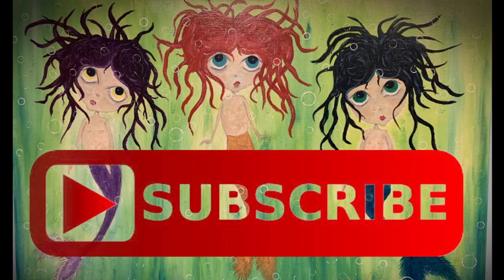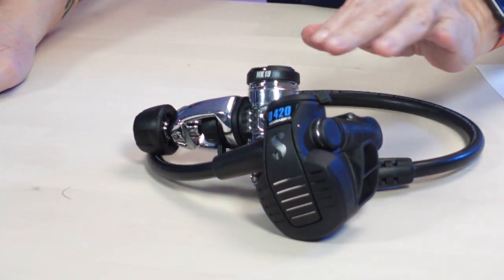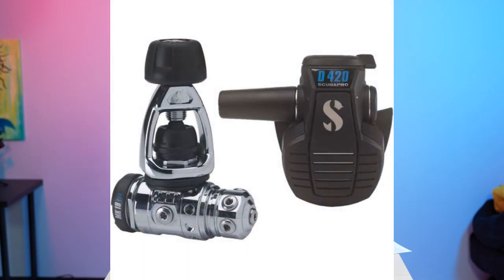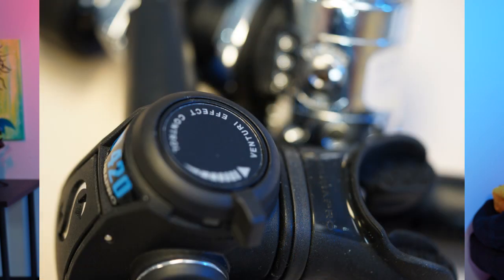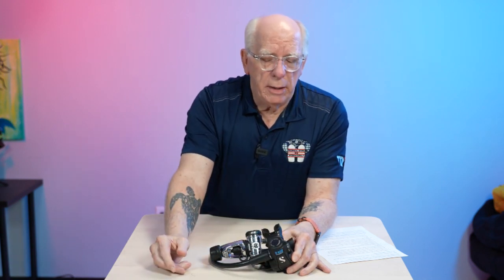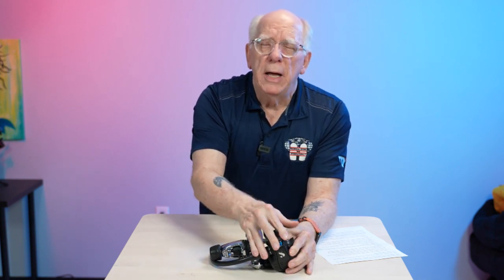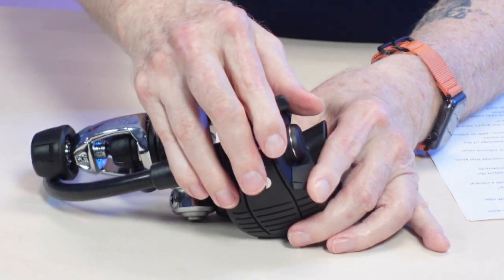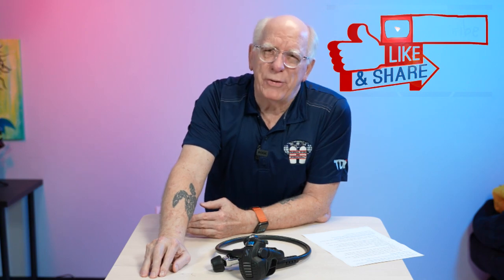2021 Scubapro Mk19 D420 Regulator ** Old is New and Wow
The 2021 Scubapro MK19 / D420 regulator is a environmentally sealed for all divers.  Beginners, Advanced or Technical divers it's the one for you.

Links to Videos: